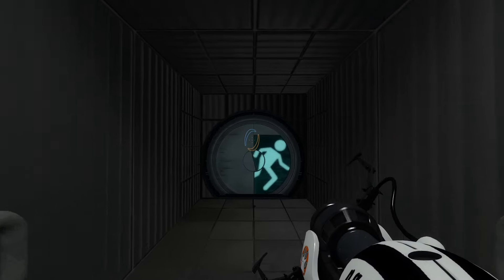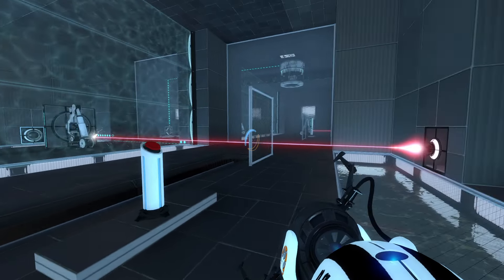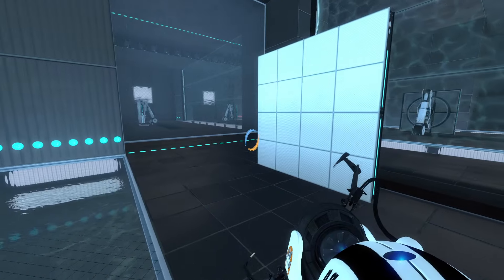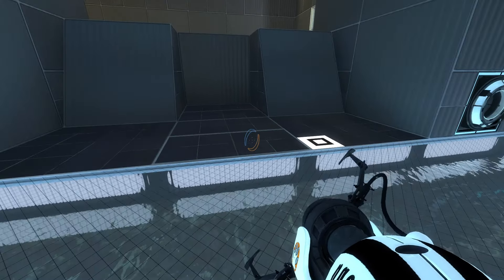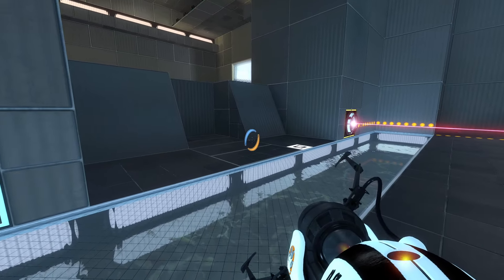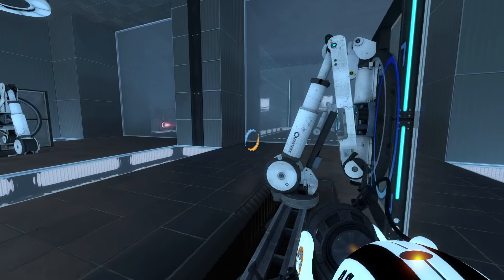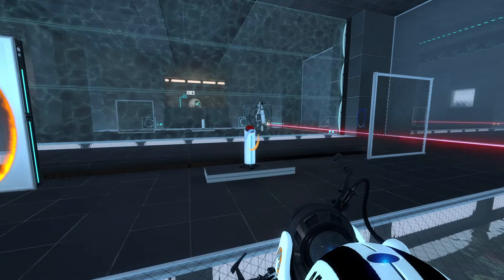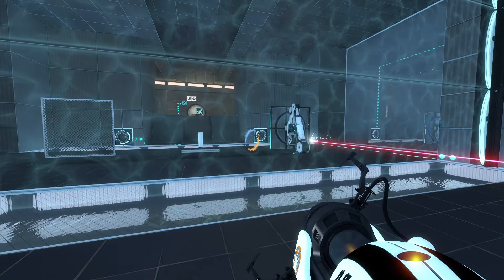"Toggle" | Perpetual Testing | Portal 2 Community Maps & Mods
“Toggle”
By Oblivious Owl

Toggle not only in action, but in your mind you must young padawan.